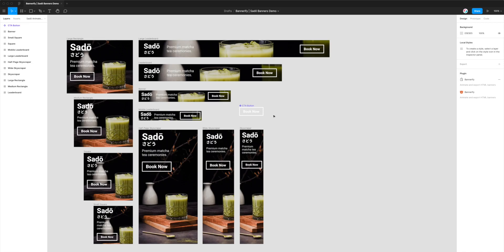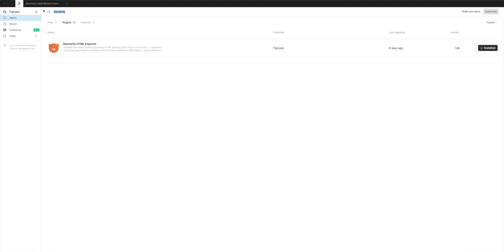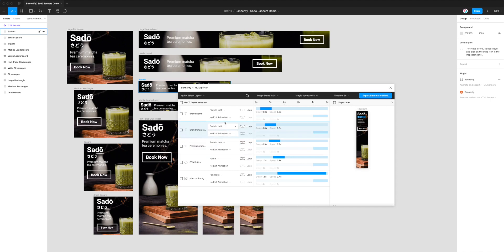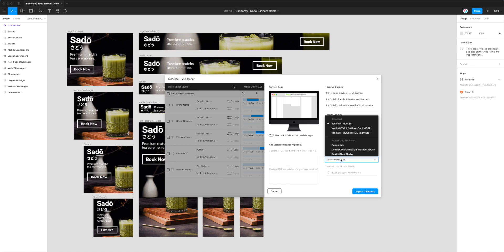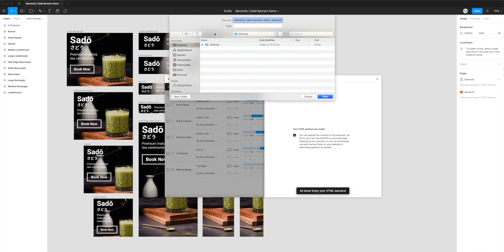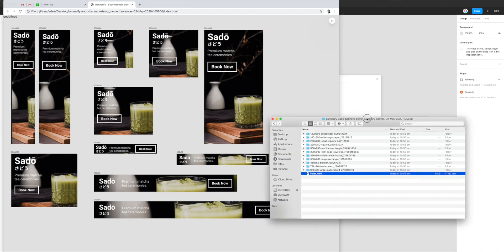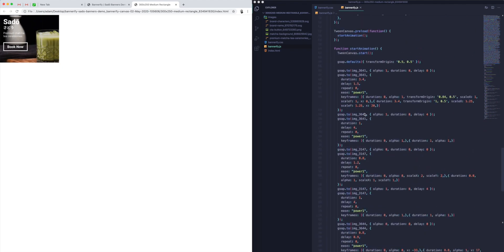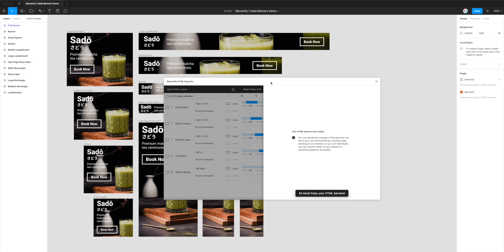Figma Tutorial: Export Figma to HTML Canvas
This video tutorial is a complete step-by-step guide showing you how to export production ready animated banners from Figma to HTML Canvas in seconds using the Bannerify plugin